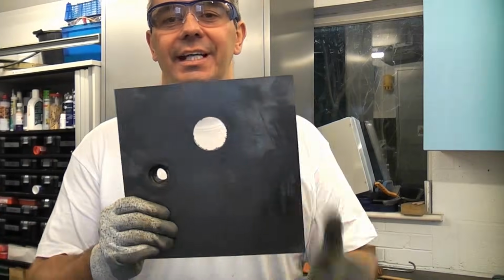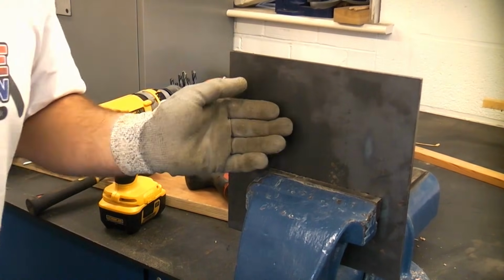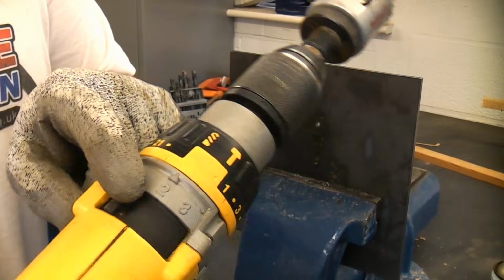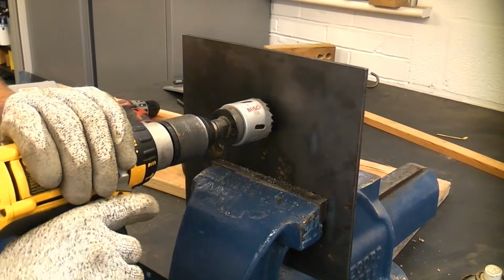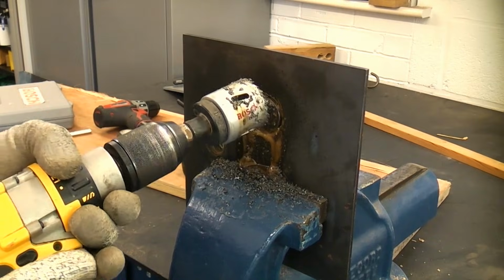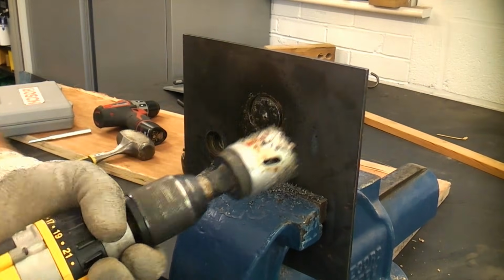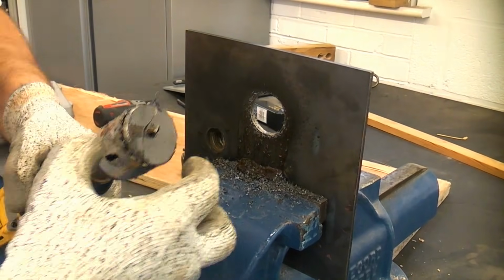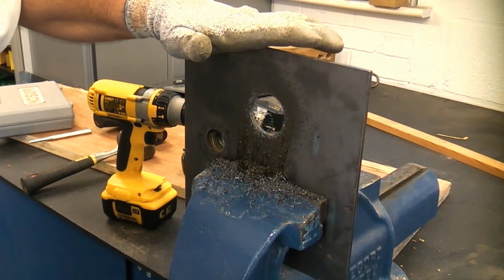How to use a hole saw to cut metal with a cordless drill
Using a hole saw to cut holes through metal can be difficult and dangerous if you do not know how to use the drill’s safety features. This video shows how to cut a 1 ¾” hole in some 6mm mild steel.